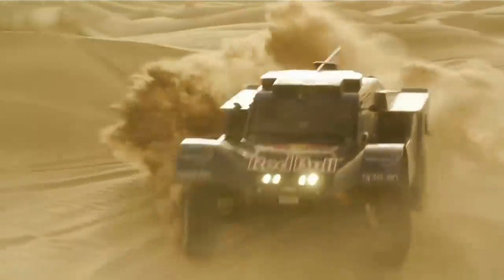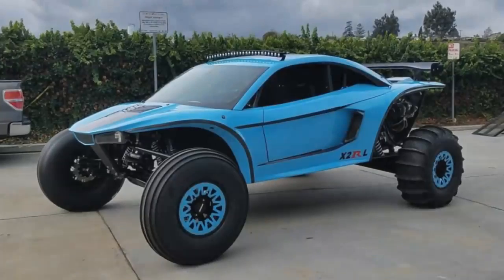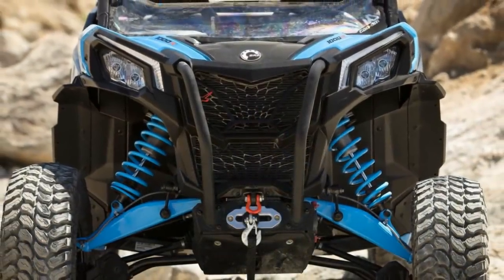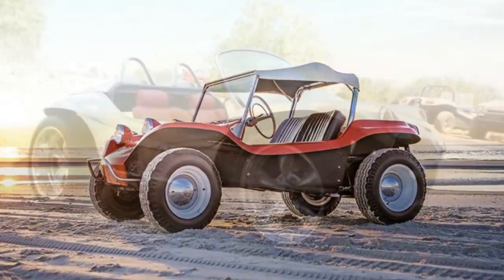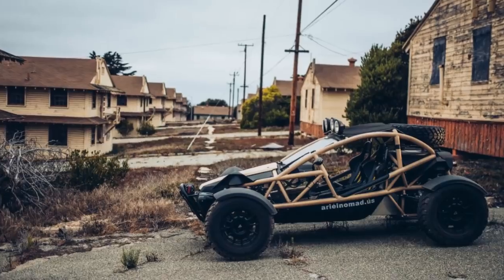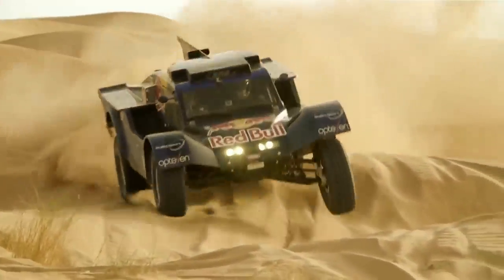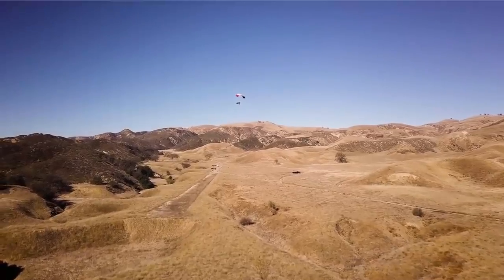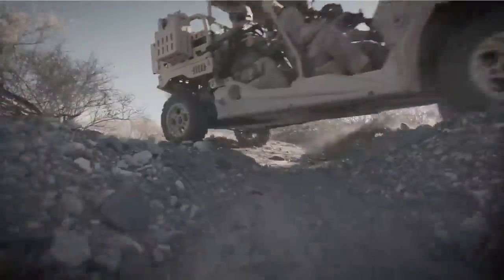10 Off Road Dune Buggies and Utility Vehicles UTV's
What are the best dune buggies and Utility Task Vehicles (U.T.V's) out there? Whether it’s the adventure of competitive racing, or something new, the off-road dune buggy market is bursting with amazing vehicles. We’re talking machines specifically designed to carve through thick sand and to skip over jagged rocks. We may even take a look at one buggy that can simply fly over any obstacle in its path. Imagine riding these 10 Off Road Dune Buggies and Utility Task Vehicles U T V's.

KDLINKS R100 Ultra HD Rearview Mirror
Dual Lens Dash Cam
On Amazon 🛒

FEATURED Dune Buggies and Utility Vehicles  ⭐
00:00 Intro
00:21 NIKOLA NZT
01:13 Buckshot X2
02:03 2019 Maverick Sport X RC
02:54 RZR XP 4 Turbo S and RZR XP Turbos s
03:43 Meyers Manx Kick-Out SS kit
04:30 Ariel Nomad Tactical and Sport
05:20 Mini John Cooper Works Buggy
06:09 Red Bull SMG Buggy
06:51 The Skyrunner
07:54 Polaris MRZR laser dune buggy

(Voice-over) by Reacher 🗣

Five Spiral by Ian Post - Wildlife
Sunscape by Oliver Michael - One Moment

MILLENNIUM X - WAVE
 ( C-Dubbz and X.De'Vic )

10 Off Road Dune Buggies and Utility Task Vehicles U T V's